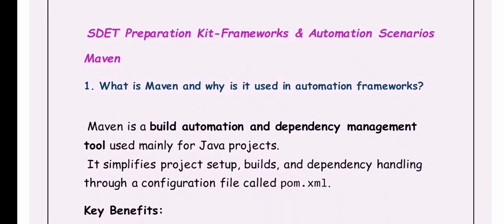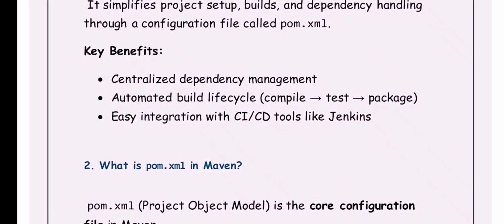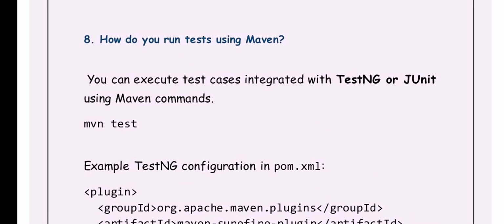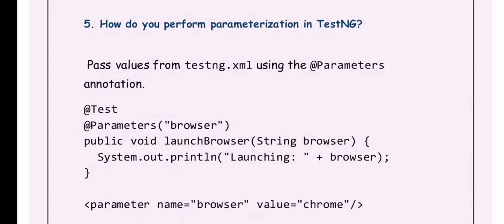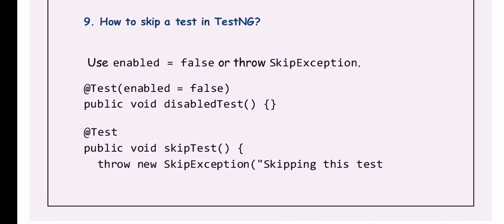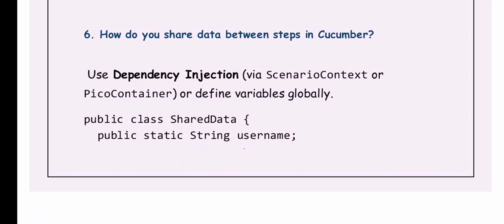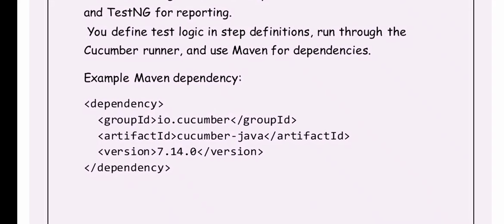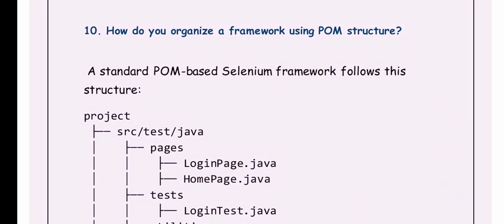Maven, TestNG, POM & Cucumber - SDET Interview Preparation